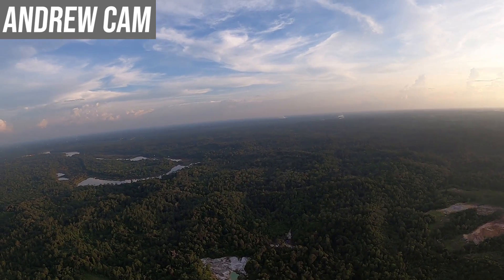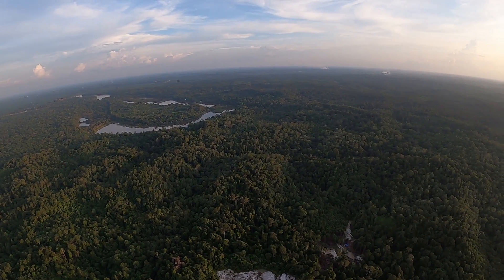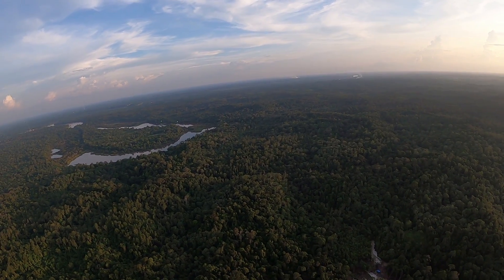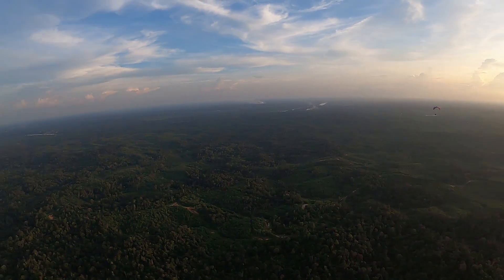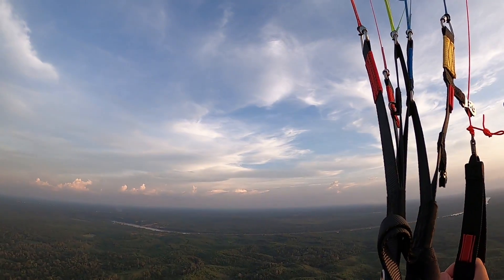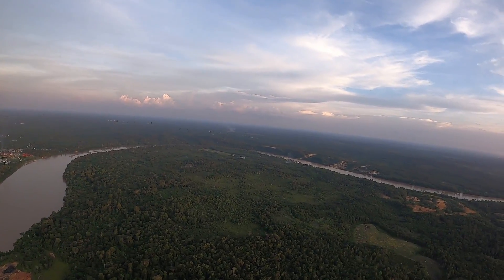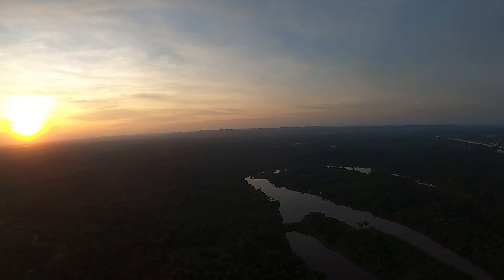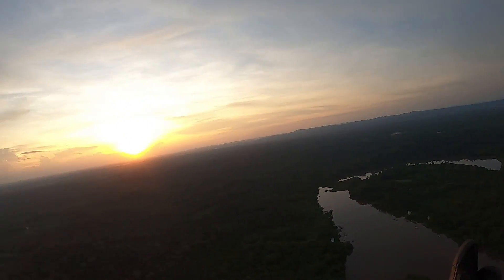Sunset 1000ft di Udara!!!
heyy! kali ini aku terbang paramotor lagi bareng papa, kita patroli salah satu kawasan untuk ngecek beberapa hal dan di akhiri dengan sunset yg begitu indah!